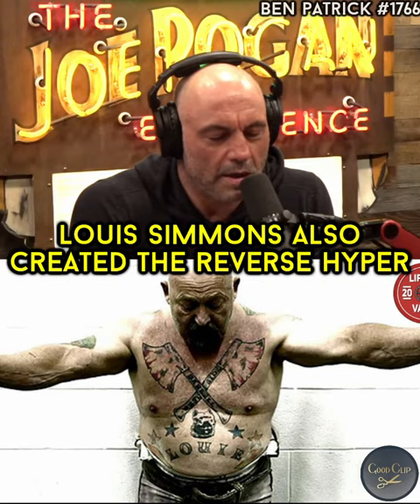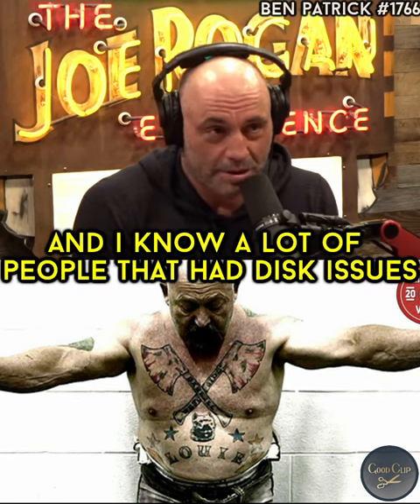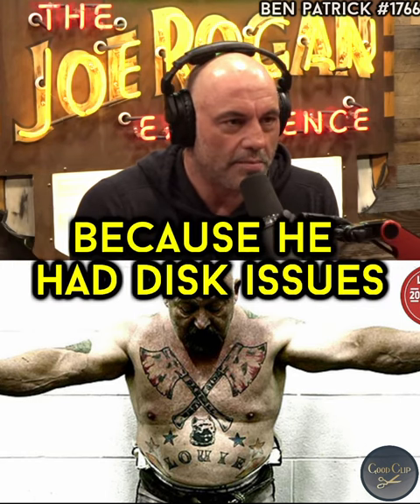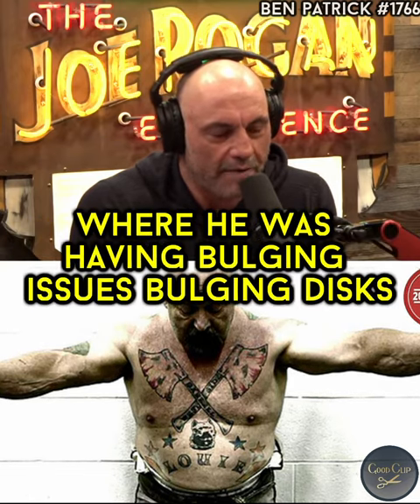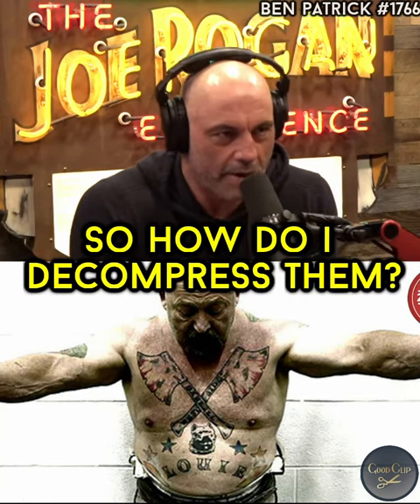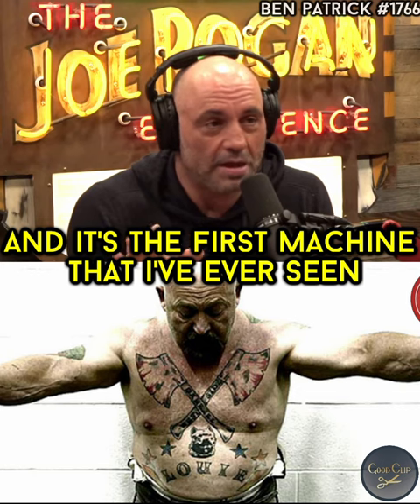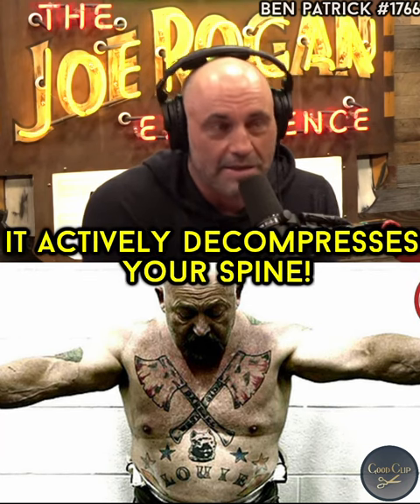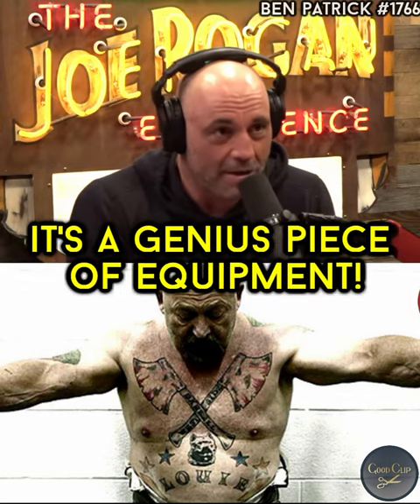🎬 Louis Simmons And The Amazing Benefits Of The Reverse Hyper 🎬 No. 1766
Ben Patrick makes dunking look easy. Having a 42-inch vertical certainly helps. But believe it or not, it wasn't that long ago that the Clearwater native couldn't even grab the rim.

“I was going to bed dreaming you know being in high school, getting a fast break and being able to dunk. Not thinking that my reality was going to be waking up on an operating table having multiple knee surgeries being nowhere near dunking.”

As a 20-year-old, Ben dealt with chronic knee issues. Now at age 30, he’s able to dunk with ease.

His secret? An unconventional training method called knees over toes.

“When you do a full bend, you grow this tear drop muscle and this one is the fastest twitch which means it reacts quickest when you put impact on it and when you train full bend, you actually grow and thicken your tendons and that’s what holds the muscles together,” said Patrick. “I’ve actually been able to internally transform my knees, therefore the jumping is easier.”

Ben saw how we was able to fix his knee problems and wanted to help others with theirs. So the former basketball player turned trainer founded “Athletic Truth Group” and began sharing knees over toes exercises with the world.

“The backward sled is the foundation of the whole program. When people are struggling with their knees, usually there’s methods of avoiding knees in order to give them a chance to heal but actually the way the knees work they need blood flow to heel. It’s easy to get blood flow to muscles but it’s hard to get blood flow to tendons and ligaments. This allows, if you look at what they’re doing, to drive strength and blood flow to the knees to actively heal faster while getting more protected to not get injured in the first place.”

ATG coach Derek Williams says the knees over toes exercises helped him overcome years of knee pain.

“It’s crazy man. I’m 43. I came in with knee pain, hip pain from when I was a professional basketball player. I thought it was just wear and tear and old age. But then I learned how to train my body properly and I’ve literally reversed my aging. Like I’m back dunking, I’m back training with athletes.”

Now known as the “Knees Over Toes Guy”, Ben has developed a huge social media following and his workout routine even caught the attention of popular podcaster Joe Rogan.

“He’s been in touch with me for a while now, he’s actually been doing the program for over a year,” said Patrick. “So in January I get a message from Joe, you wanna come on the podcast January 18th? So I was like, done! It was amazing, he’s an amazing guy and I couldn’t be more grateful for that.”

While he’s enjoyed seeing his program become so popular, Ben says the most satisfying thing for him is seeing others be able to transform their knees like he did.

All these guys, we all work online, but most of them were like me. Most of them had knee surgeries, thought they’d never play basketball again. Now they’re dunking. So this is what it’s all about for me..

Joe Rogan - 🎬 Joe Talks Louis Simmons And The Amazing Benefits Of The Reverse Hyper 🎬